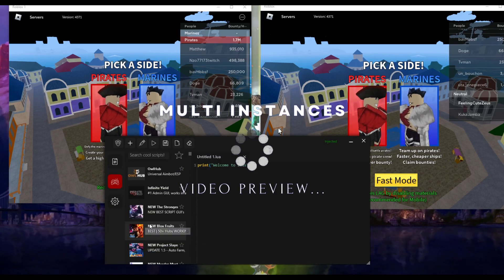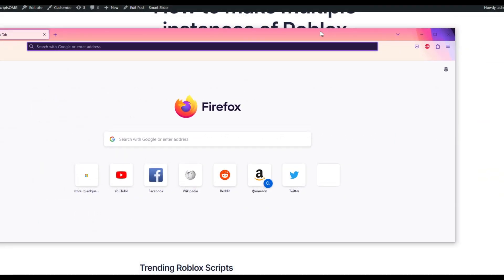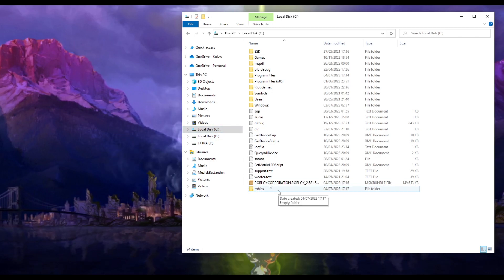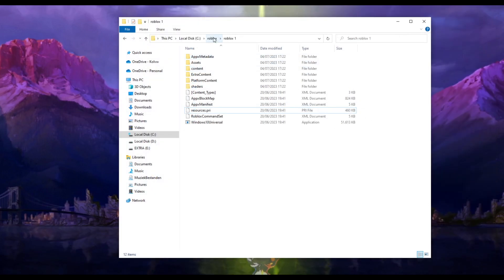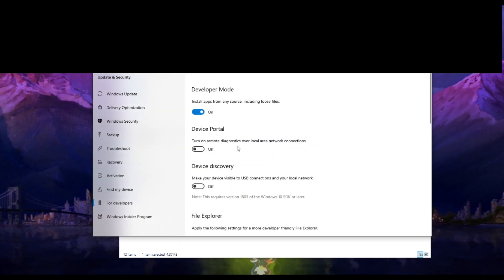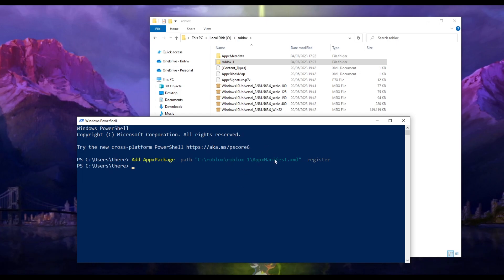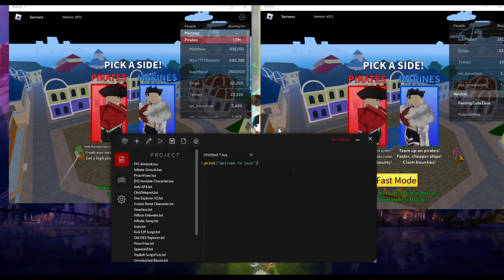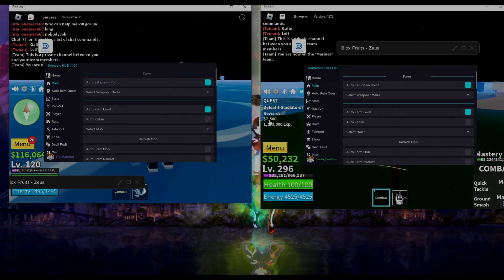How to make MULTIPLE INSTANCES of Roblox Microsoft Store (UWP)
Cheapest Wave (PC Executor) & Codex (Android & IOS) Keys Welcome To The Description

Summary
In this video, I am showcasing you guys how to create multiple instances of roblox from the microsoft store so you can auto farm / hack / cheat on multiple accounts at the same time using Zeus

0:00 Preview
0:19 Intro
0:41 Firefox Install
0:49 7-Zip install
1:00 Tutorial
5:48 In game Showcase with Zeus

Credits
Exploit: TonyX
Script: Inside Zeus